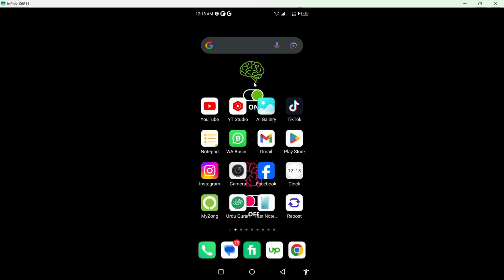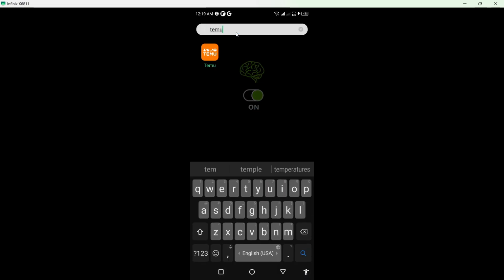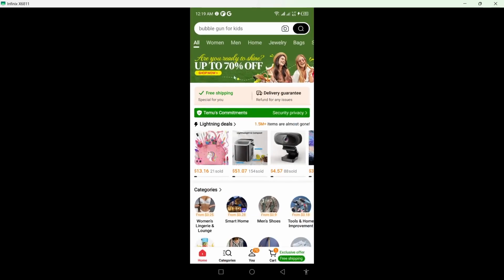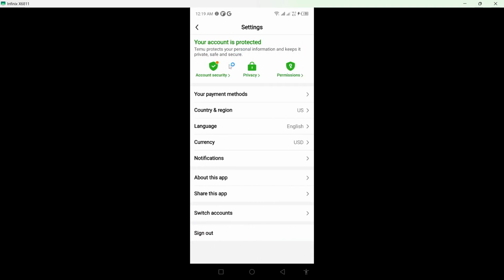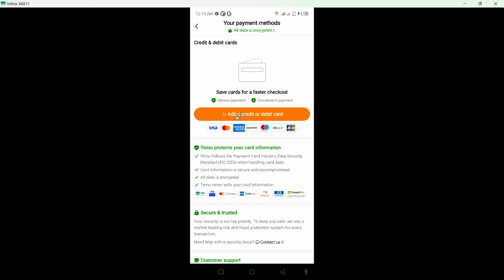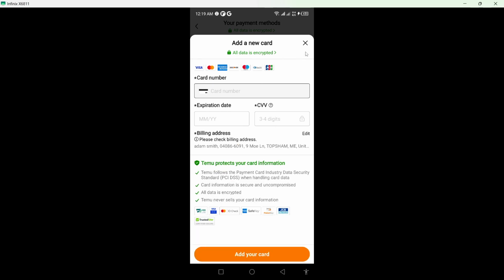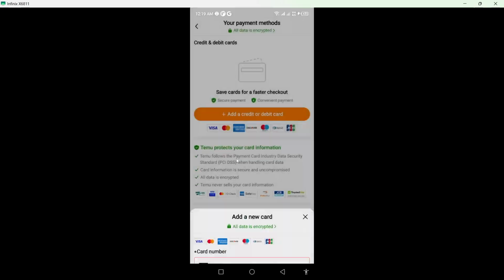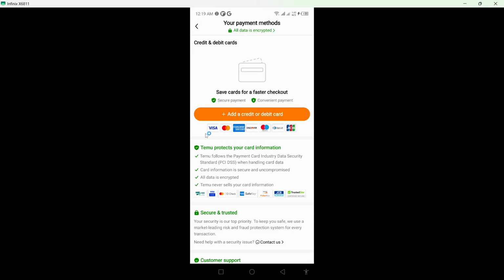How To Add Or Remove Card On Temu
In this tutorial, we'll walk you through the simple process of adding or removing a card on Temu. Temu is a convenient platform that allows you to manage your payment methods effortlessly, and we're here to make the process even easier for you.

Adding or removing a card on Temu is a straightforward process that can be done in just a few simple steps. Whether you're looking to update your payment information or streamline your payment methods, we've got you covered.